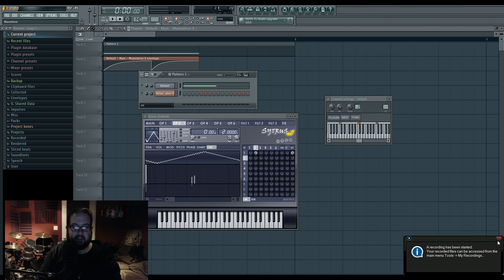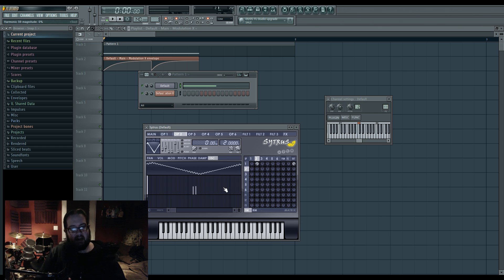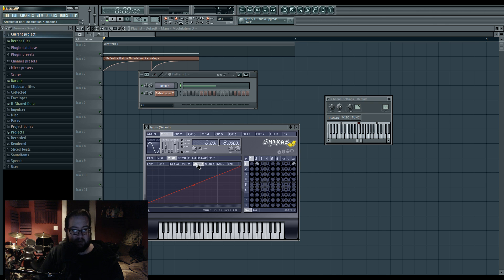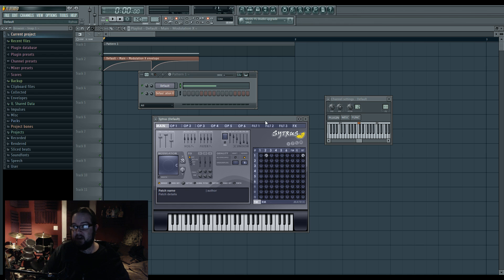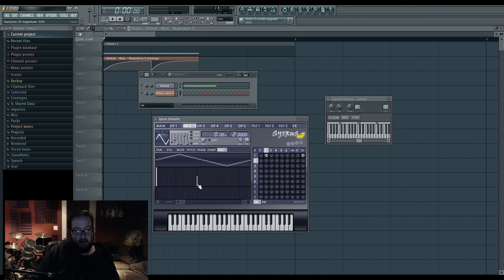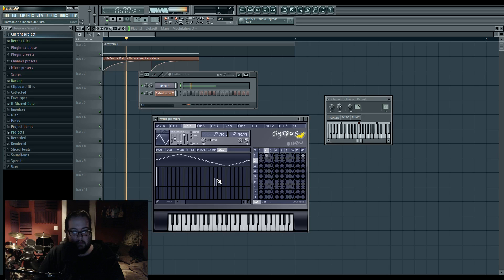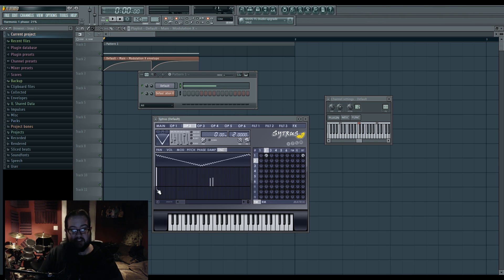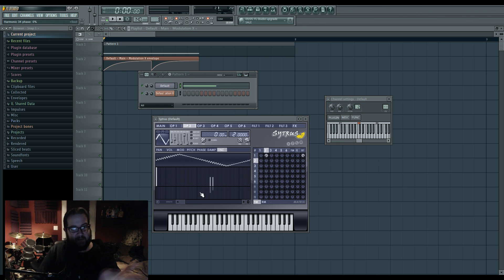20k Tutorial 19: Chavizz and Prototype (By that I mean "Protohype")